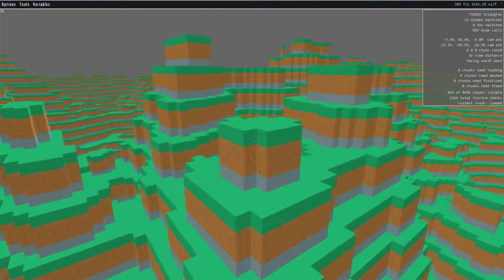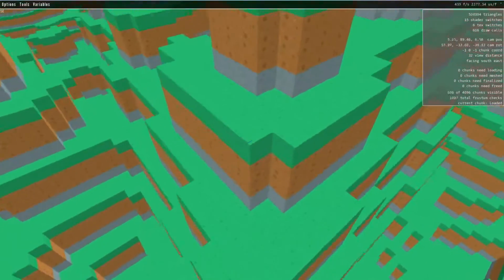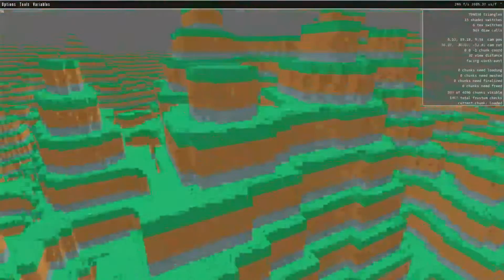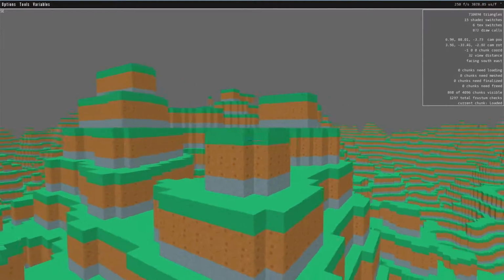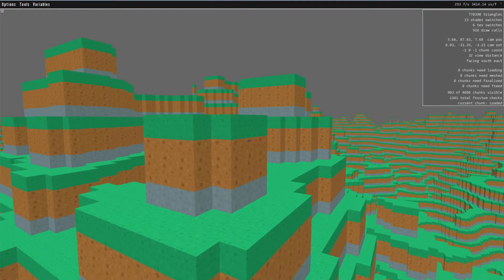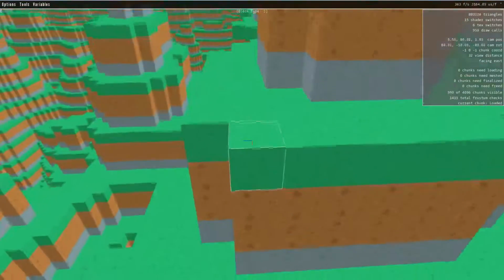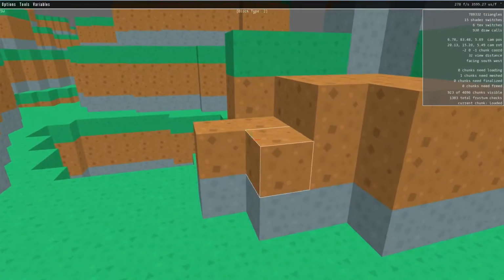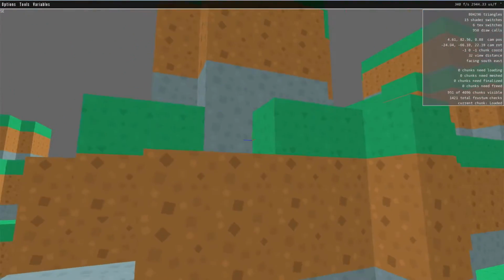Voxel Game Update 2017-03-19